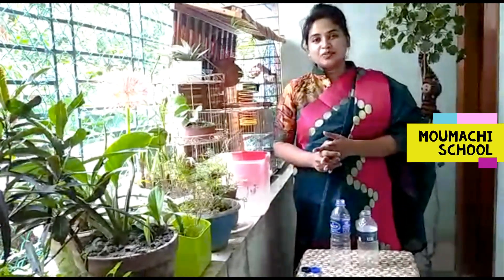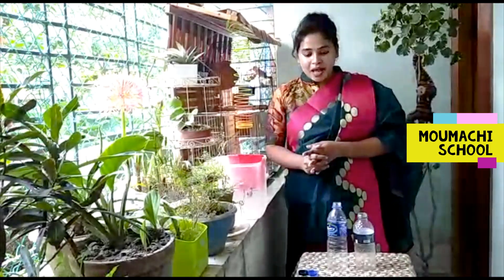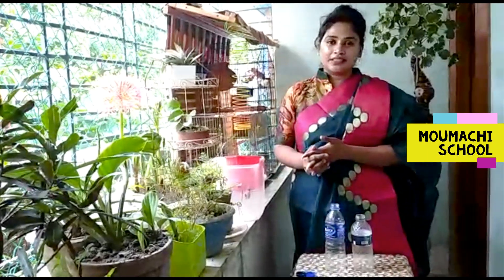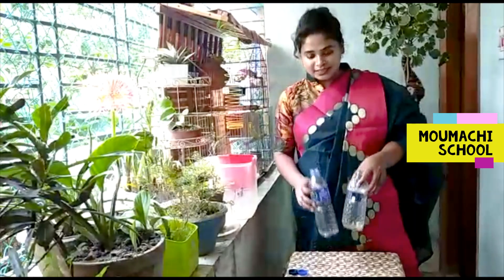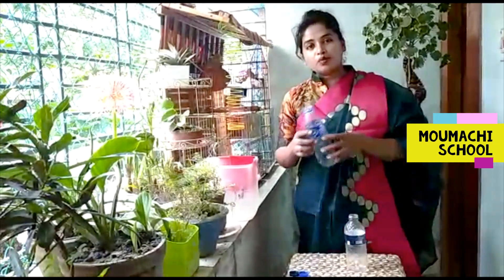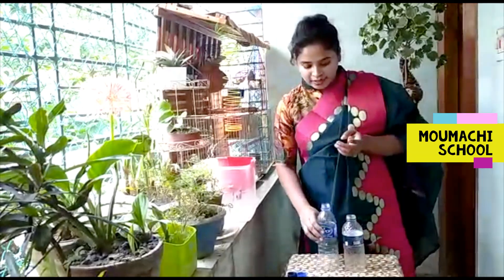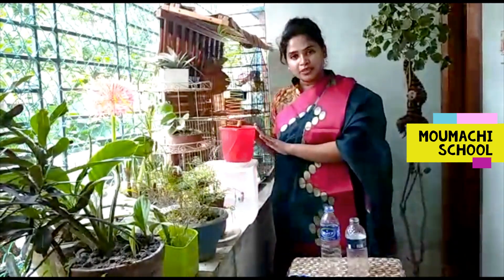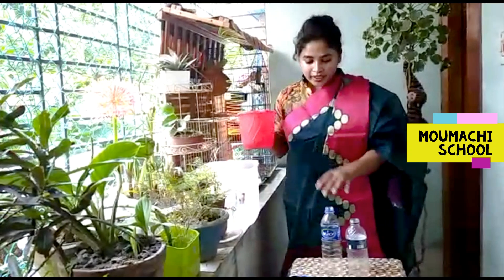বেবি-বী||এক পাত্র থেকে অন্যপাত্রে পানি ঢালা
অভিভাবকদের সহযোগিতায় শিশুরা বাসায় এটি অনুশীলন করবে।